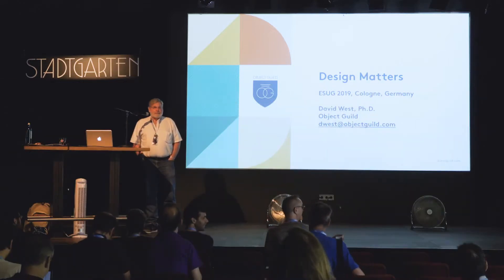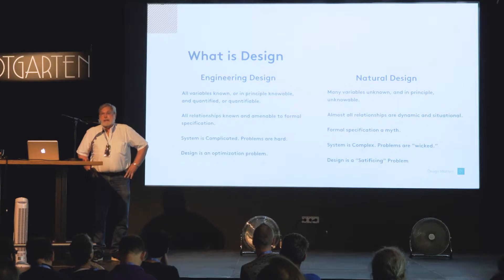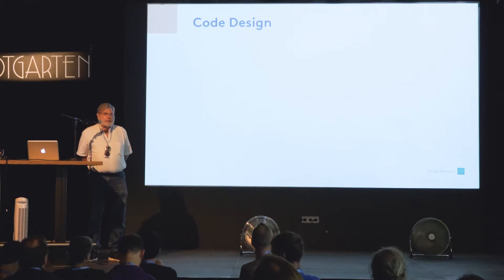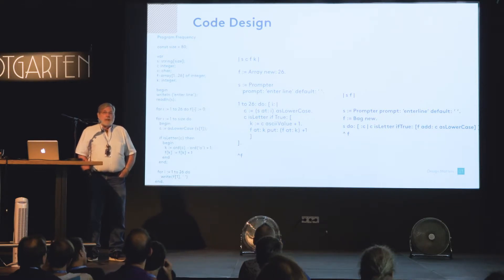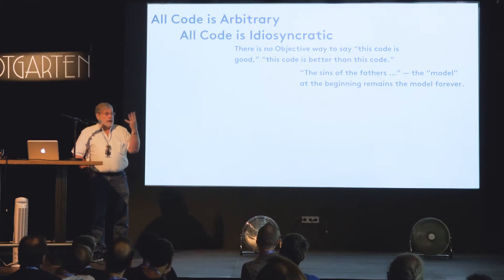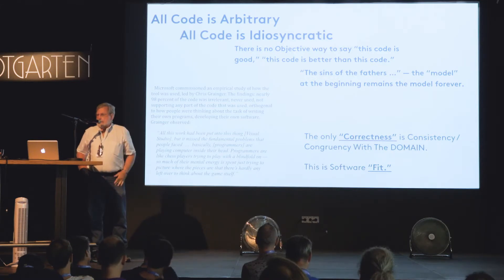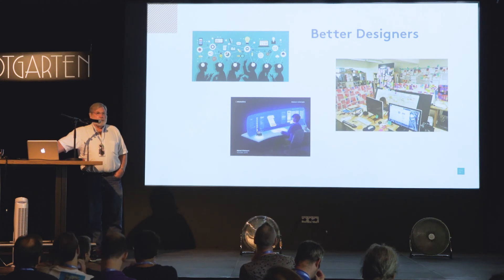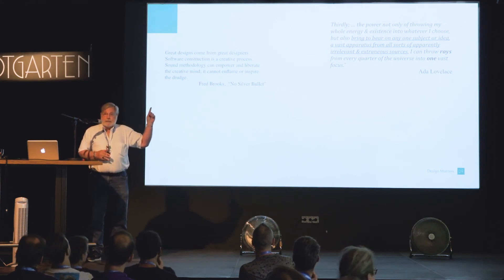Design Matters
Talk from ESUG 2019, Cologne, Germany

Effective application development using Smalltalk depends on two factors: language semantics and object design. This talk will briefly look at language semantics and then focus on design issues: beginning with a discussion of how
"responsibility-driven design" leads to a more robust set of objects and appropriate distribution of work across those objects. The final portion of the talk will discuss how to make a bridge between behavioral description (e.g. CRC cards) and coding guidelines for objects and methods with the use of "Object Cubes."

""Bio:""
Dave West has been in the profession since its inception (1968) and has held positions  ranging from programmer to Chief Information Officer. He is also a Professor of Computer Science and Software Development and creator of award-winning programs  in software development apprenticeship education.